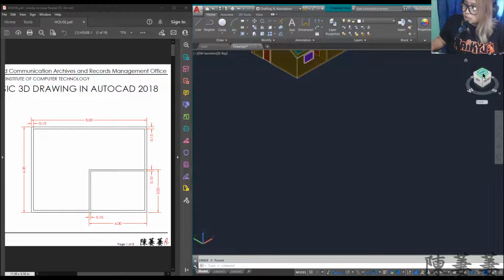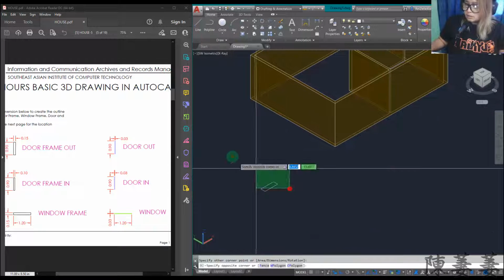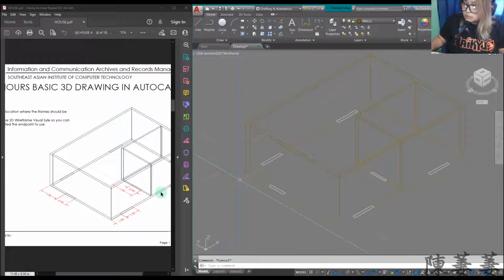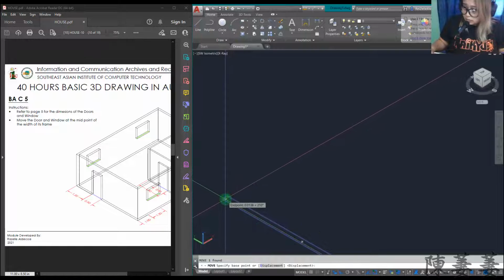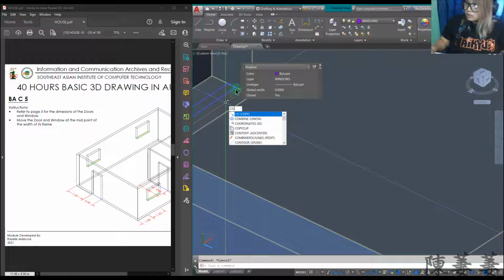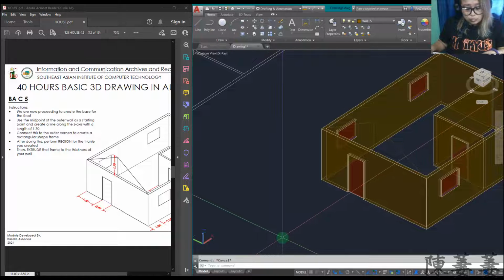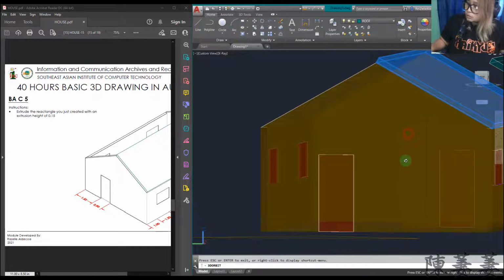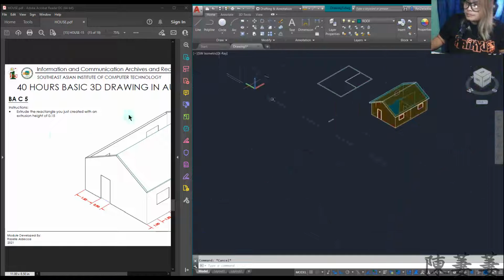Simple 3D House - Strategy 2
Basic AutoCAD Module 3